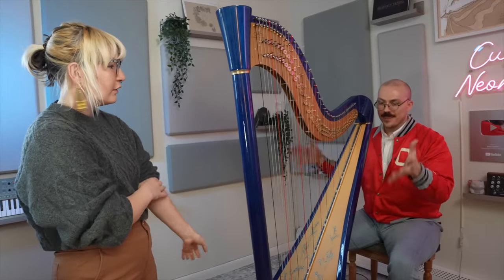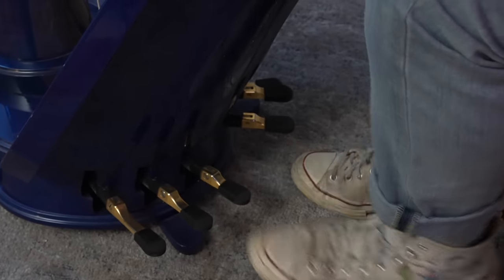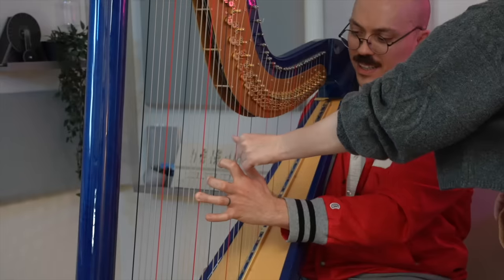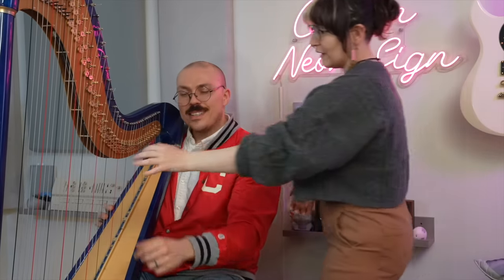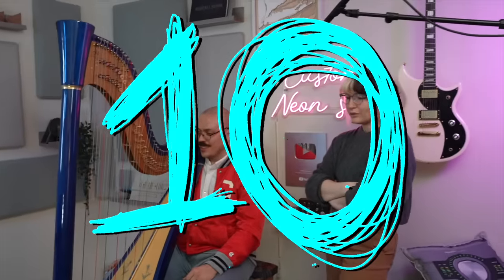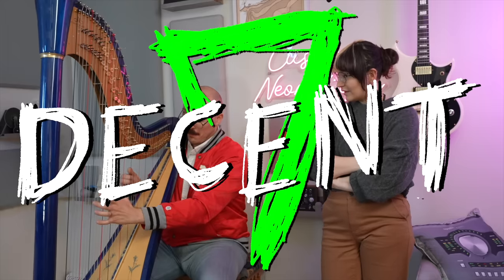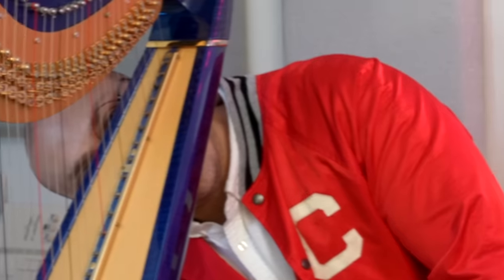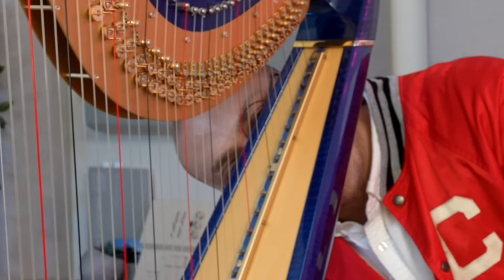I Mastered The Harp In A Matter Of Minutes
Sensei: @emilyharpist

All editing by Austen unless there's another credit above.